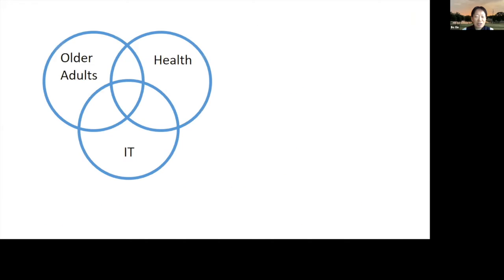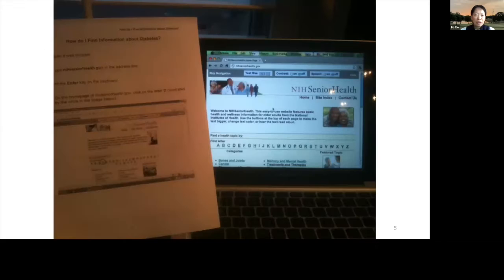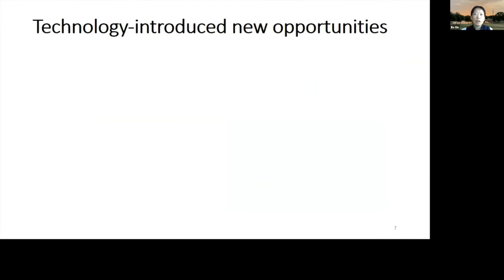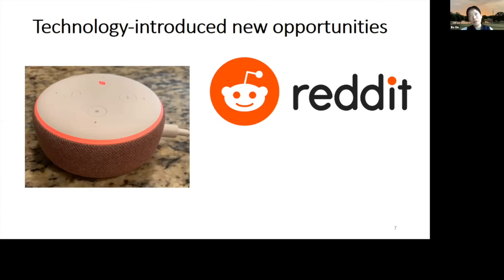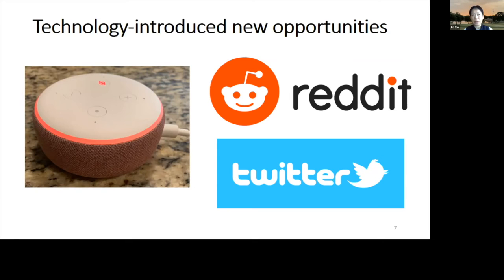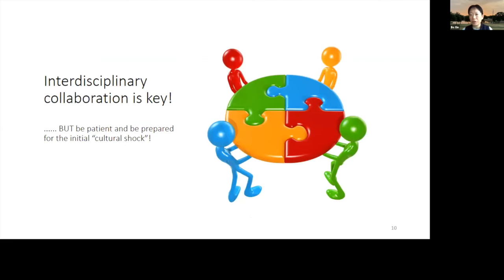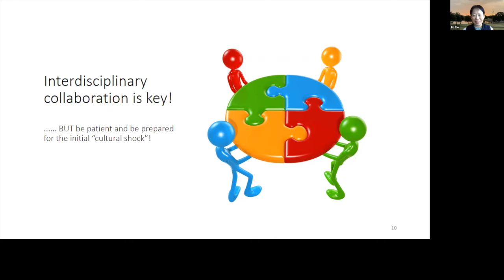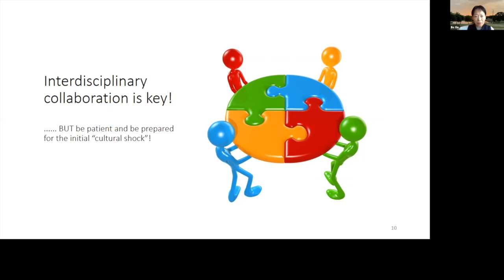Research Mixer April 2021 Bo Xie